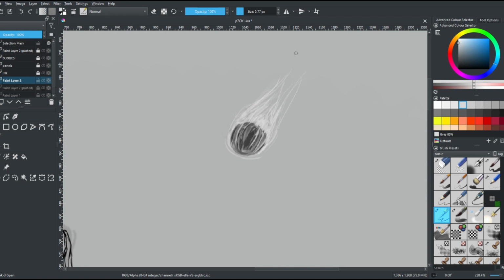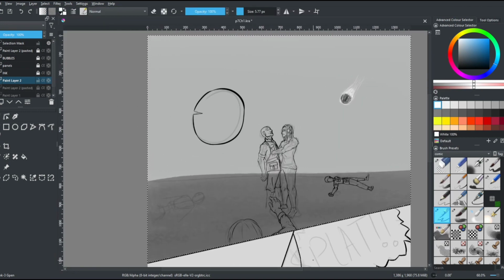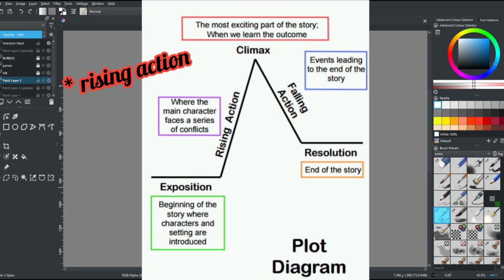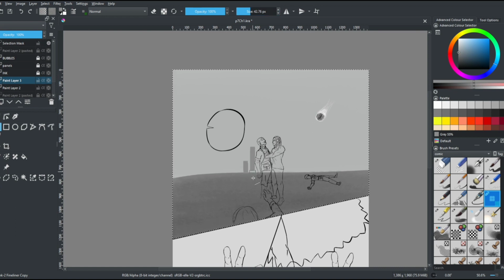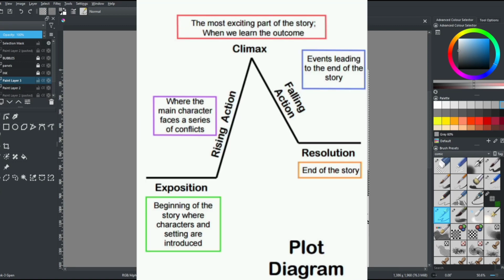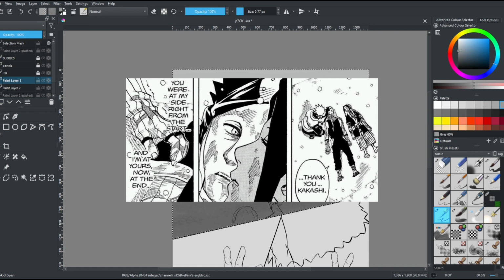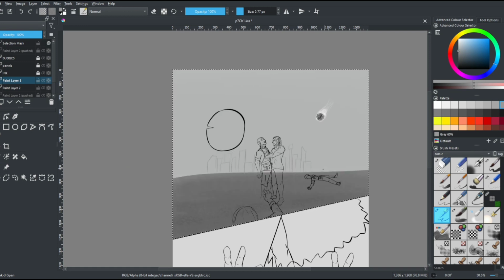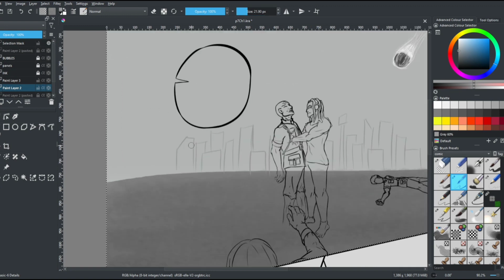How to Create Your Own Manga! Pt1 INTRO.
🎵 - [FREE] NBA YoungBoy Type Beat 2019 "Reasons" | Smooth Trap Type Beat / Instrumental by SpeakerBangerz

🎵 - Wallflowers by Bad Snacks

How to create/How to publish your own Manga part 1.